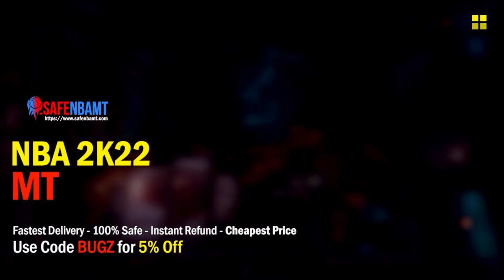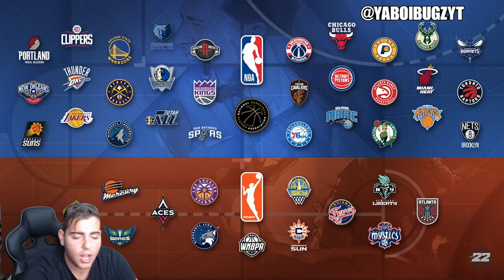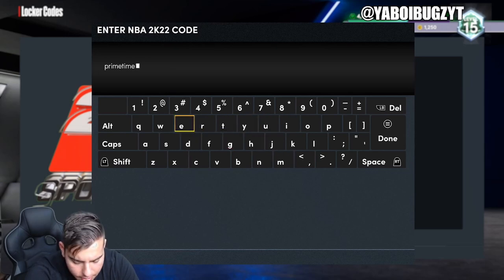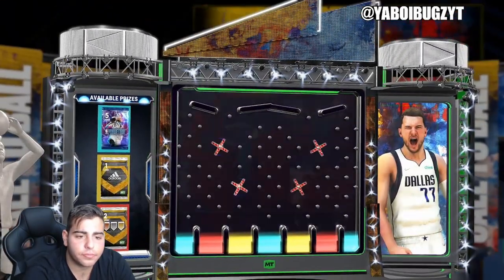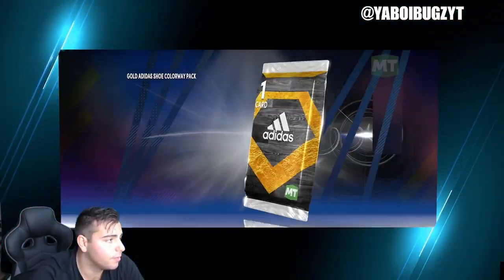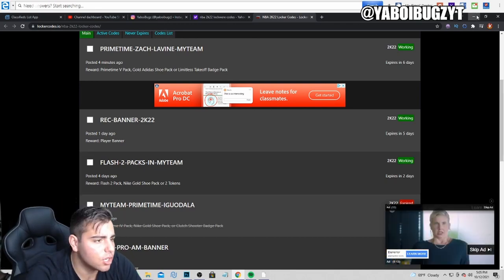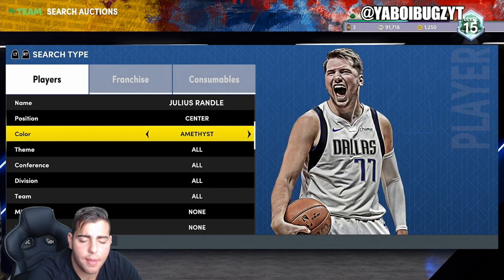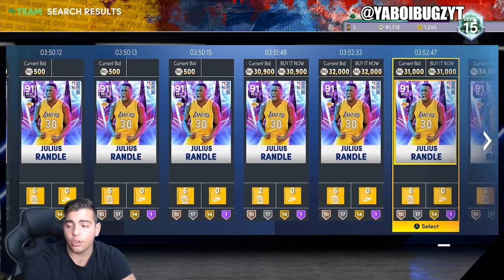3 INSANE NEW LOCKER CODES! DO THIS RIGHT NOW FOR A FREE PACK! | NBA 2K22 MY TEAM